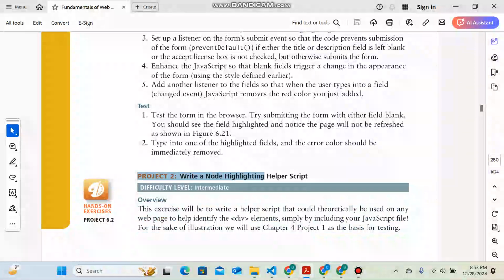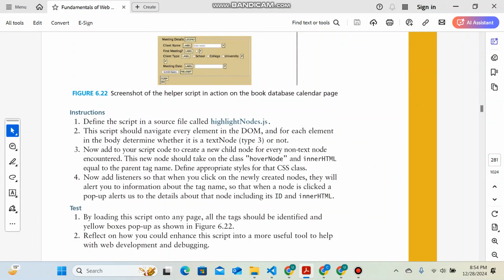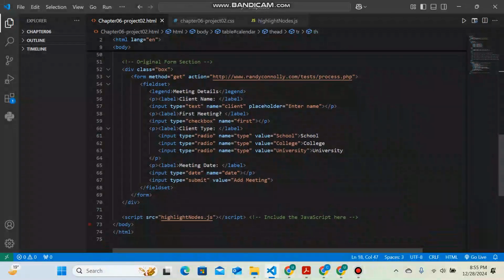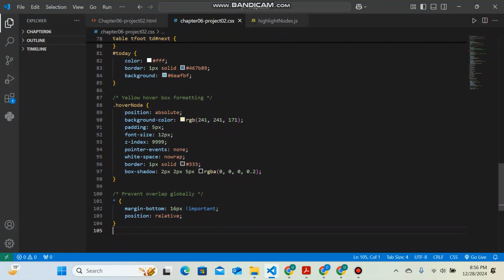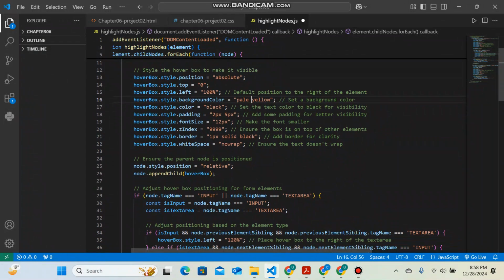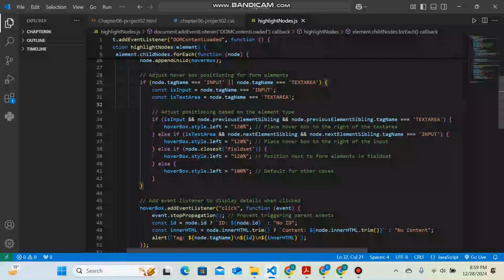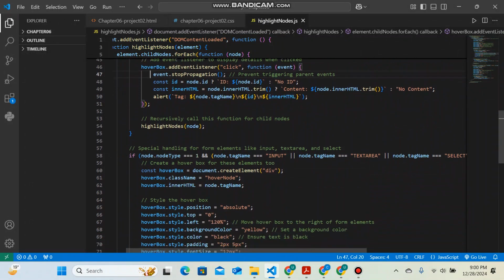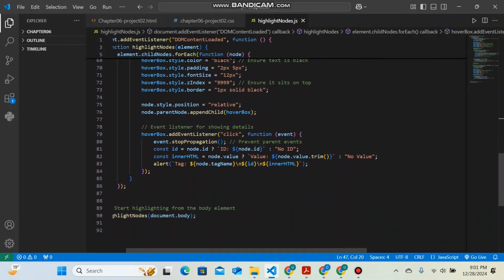Web Development - Project - Write a Node Highlighting Helper Script - Java Script code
A complete JS code for making project to write a node highlighting helper script from the book "Fundamentals of Web Development" by Ricardo Hoar and Randy Connolly Chapter 06 Project 02